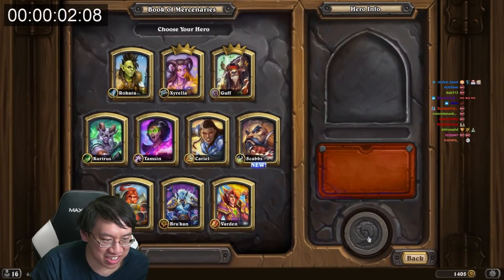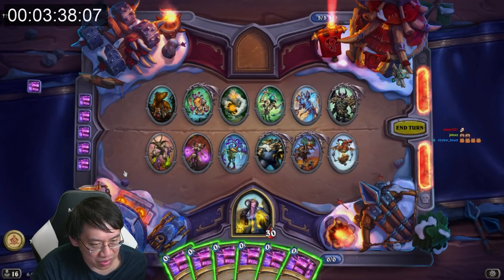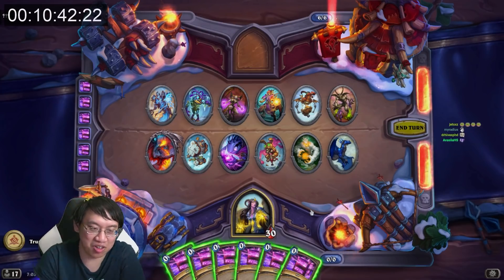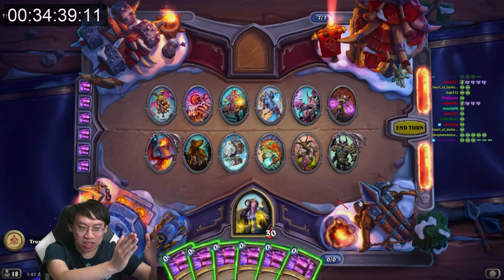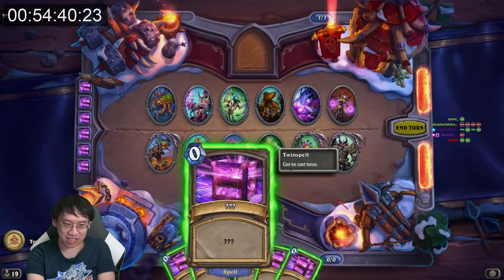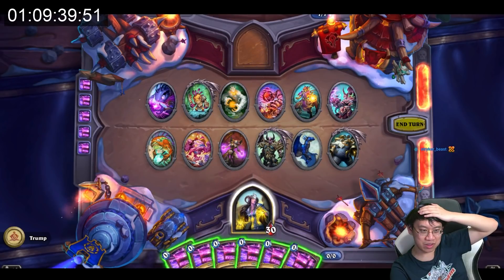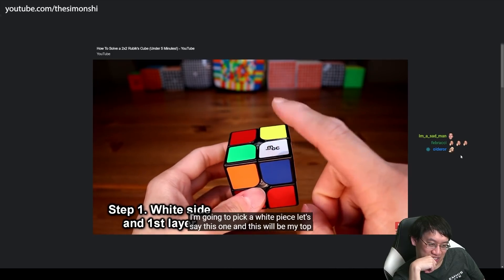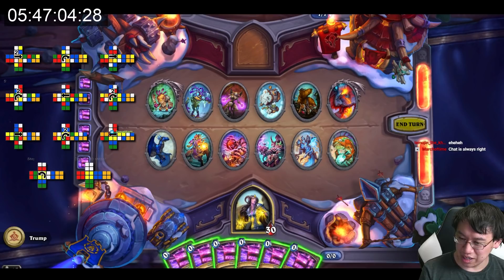Trump Tries to Solve Xyrella's Puzzle for Almost 6 Hours!! | Hearthstone Puzzle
FOLLOW TRUMP!